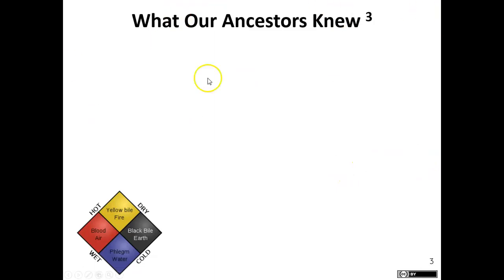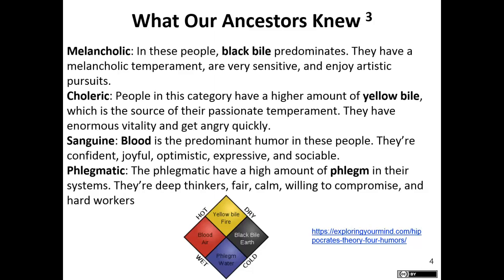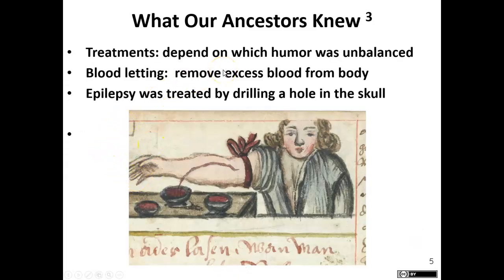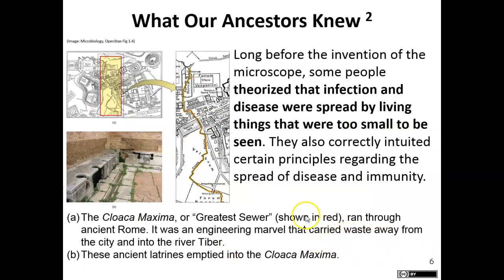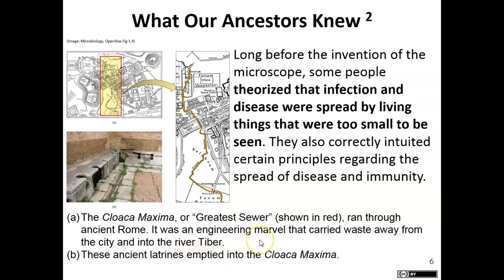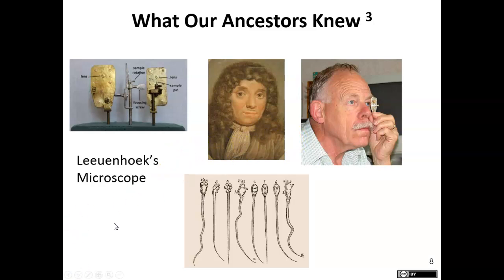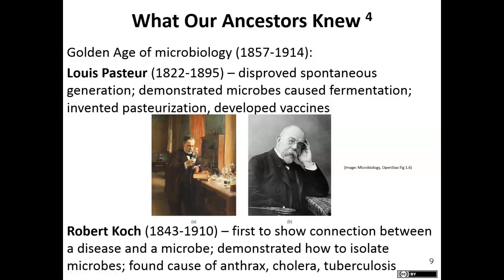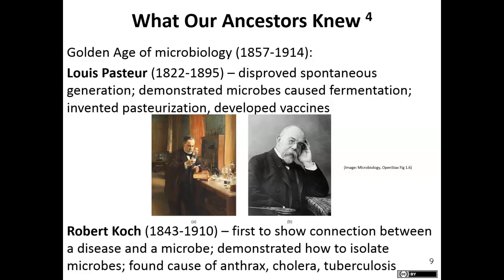Chapter 1 part 1 microbiology OER